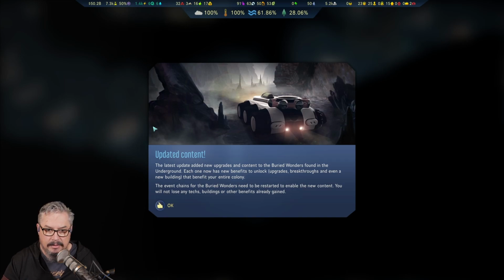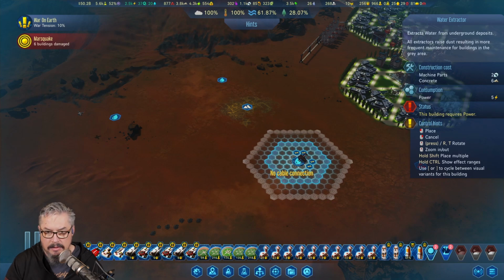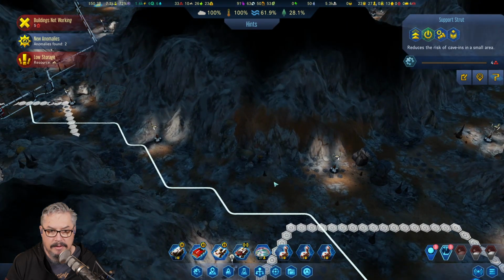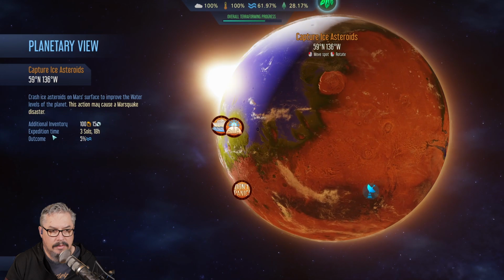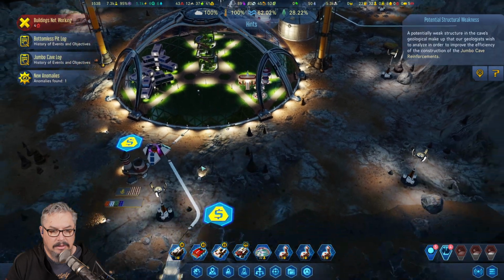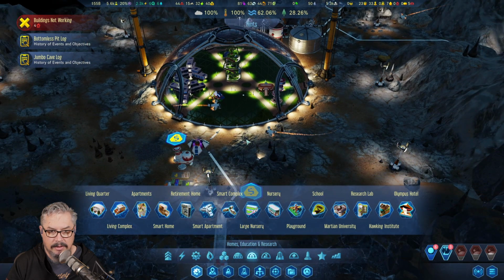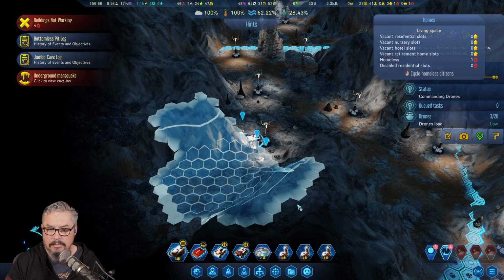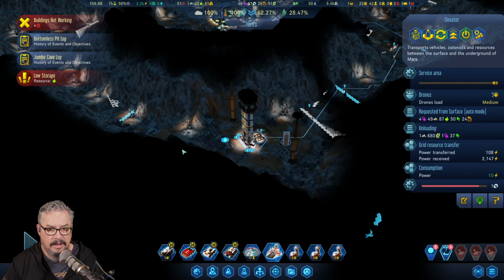Surviving Mars (Below and Beyond) - Campaign 2 - Episode 30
Here is Episode 30 of my playthrough of Surviving Mars with the Below and Beyond DLC. Colonize Mars and discover her secrets, with minimal casualties.
0:00:00 Intro
0:00:11 Game Start
0:10:44 Milestone: 1000 Colonists
0:40:53 Outro

The time has come to stake your claim on the Red Planet and build the first functioning human colonies on Mars! All you need are supplies, oxygen, decades of training, experience with sandstorms, and a can-do attitude to discover the purpose of those weird black cubes that appeared out of nowhere. With a bit of sprucing up, this place is going to be awesome!